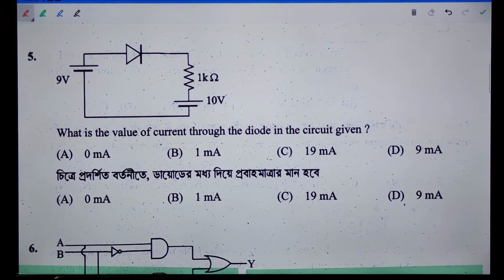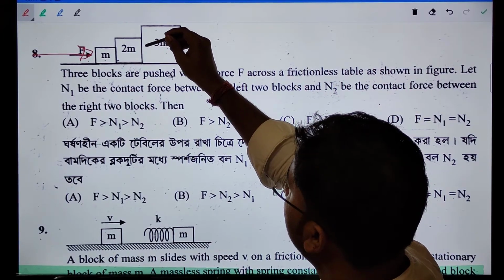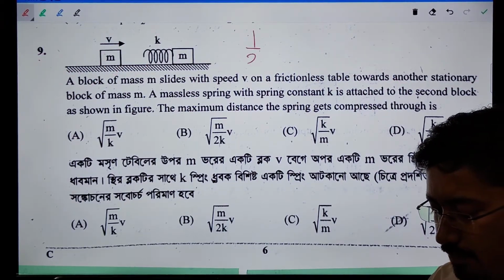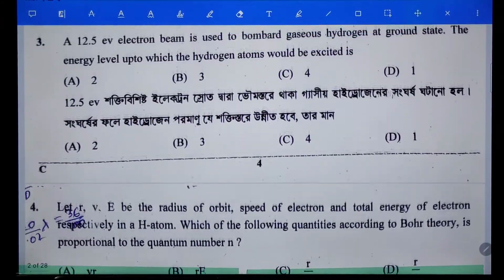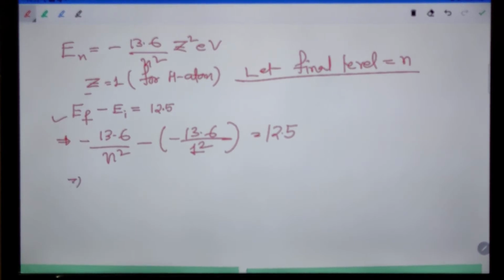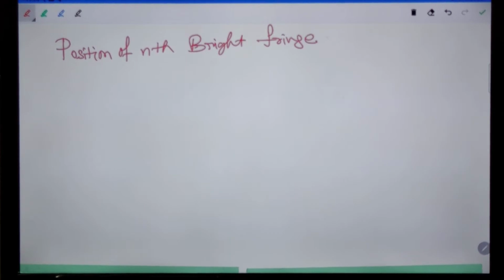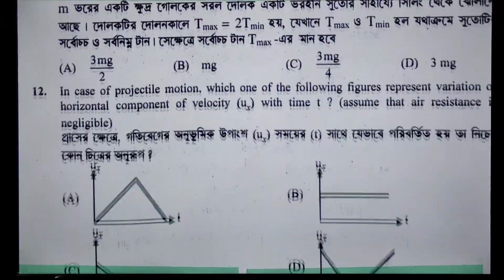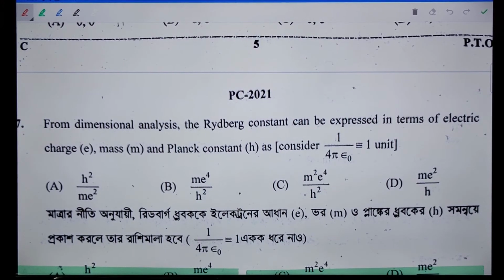WBJEE PHYSICS QUESTIONS AND SOLUTIONS || NIRVAN || BY MANASH BASAK || Contact@ 9093703814